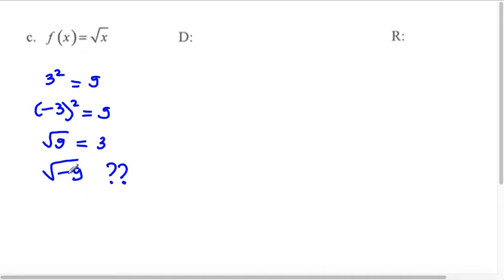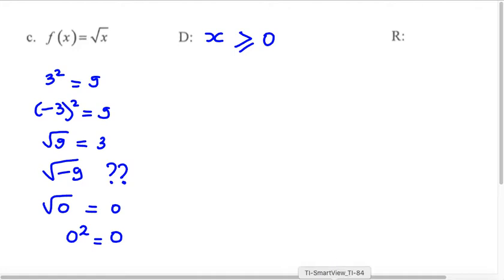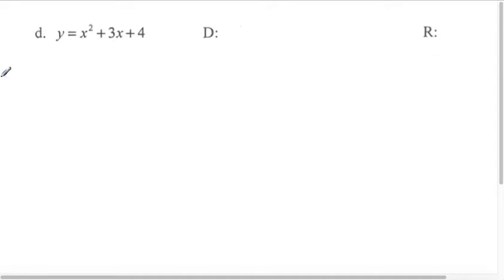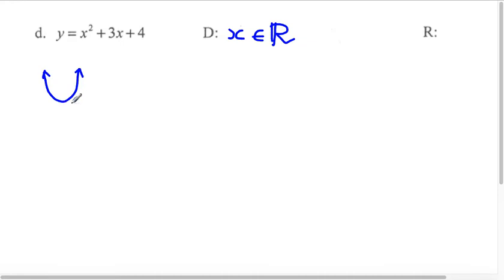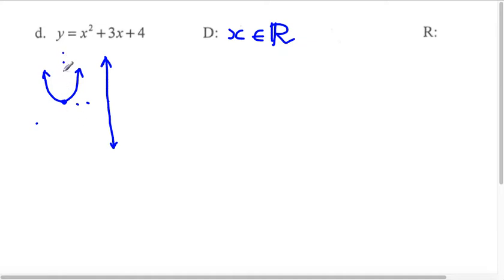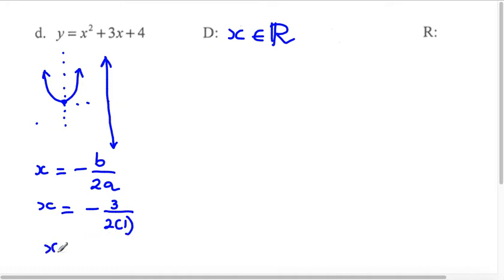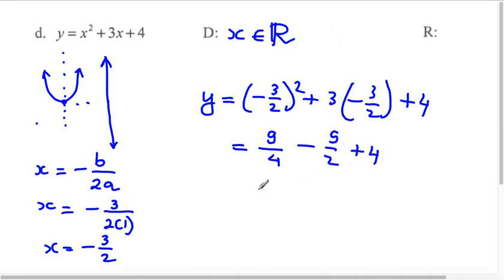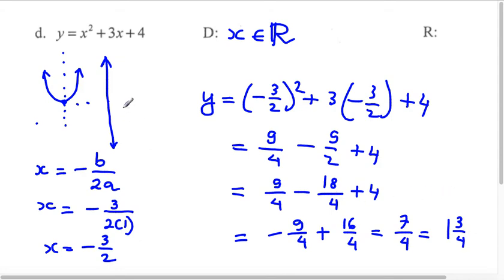Domain Range Inspection